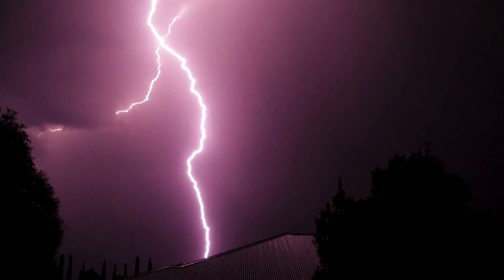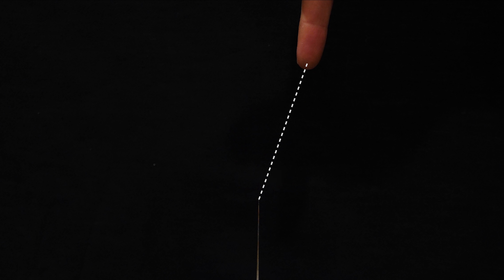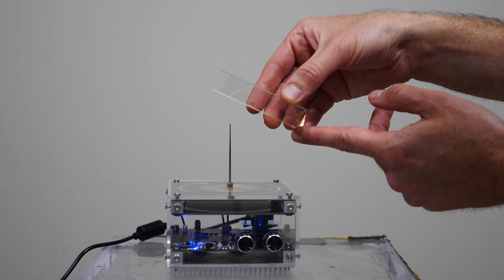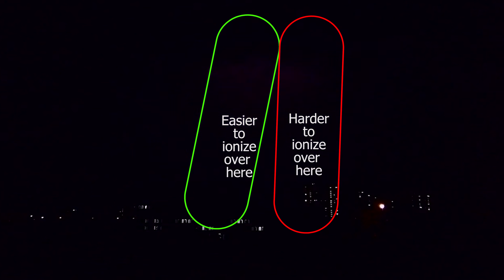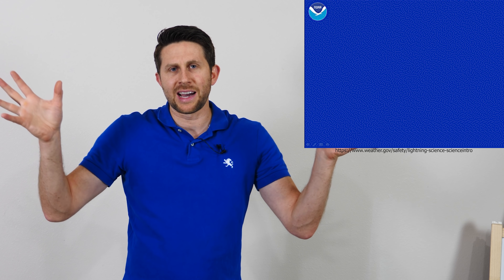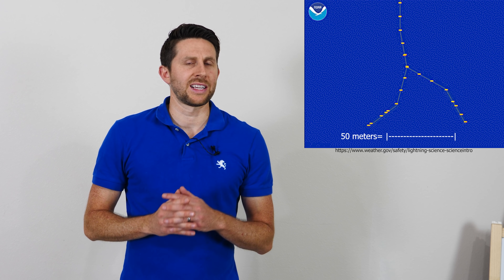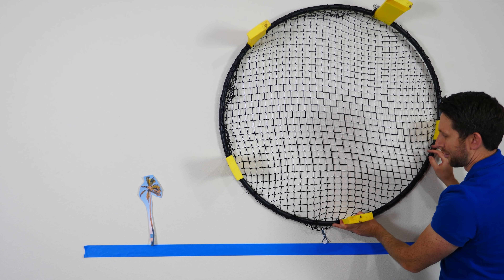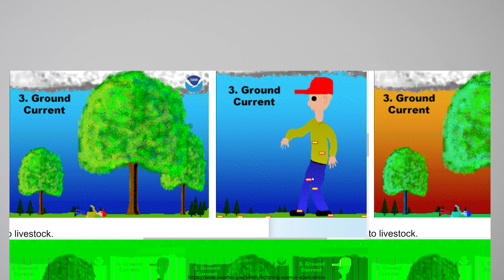Why Doesn't Lightning Take The Shortest Path?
In this video I show you why lightning and sparks don't take the shortest path when they occur. I talk about lightning and where it is likely to strike. Should you actually hide near a tree during a thunderstorm?